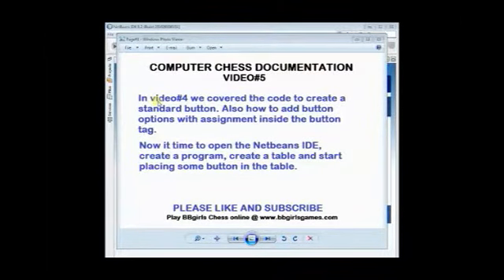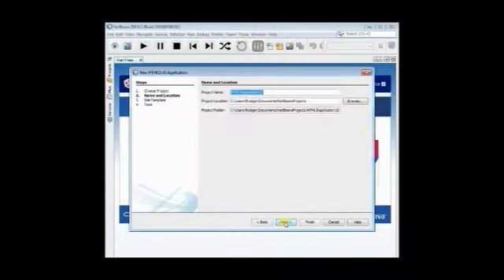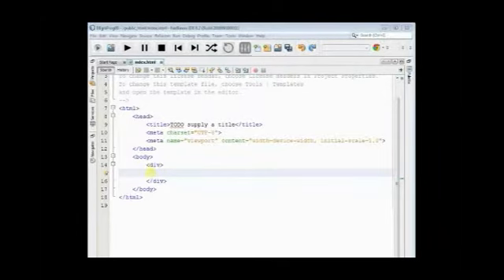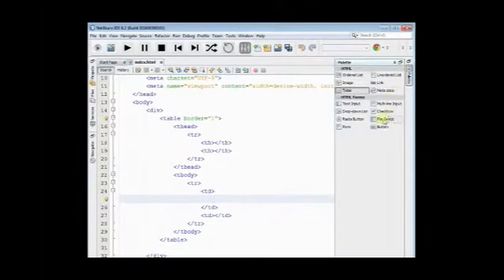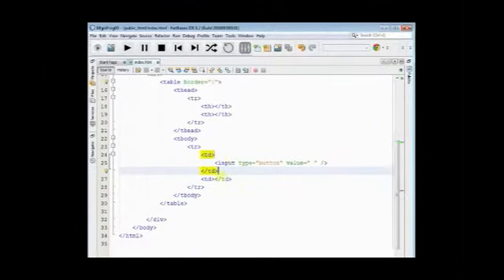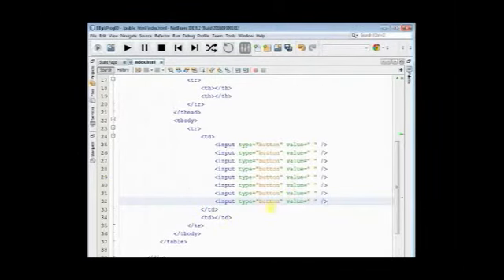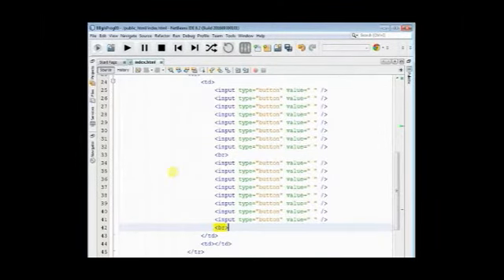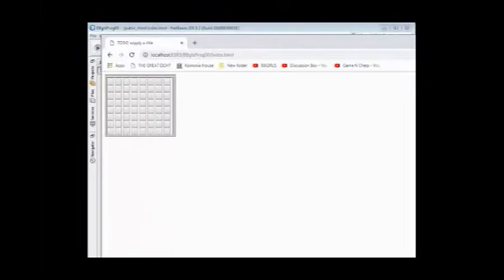BBGLS COMPLETE VIDEO COMPUTER CHESS DOCUMENTATION Video#5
Complete Computer Chess Video Documentation VIDEO#5